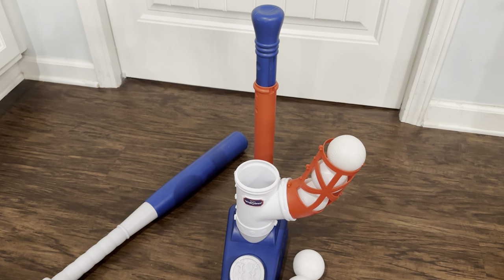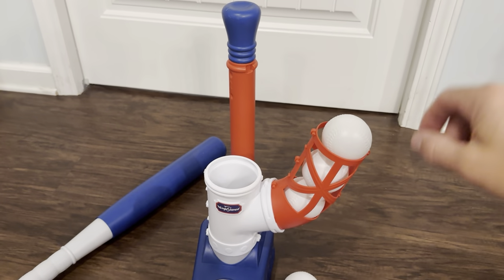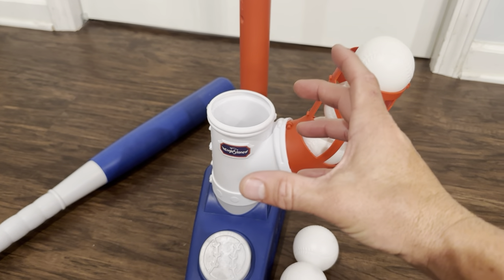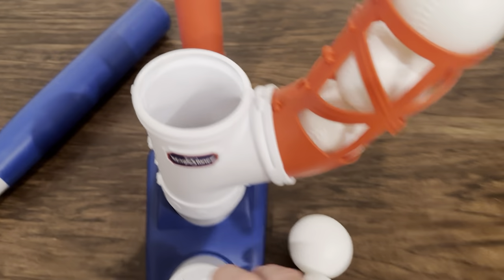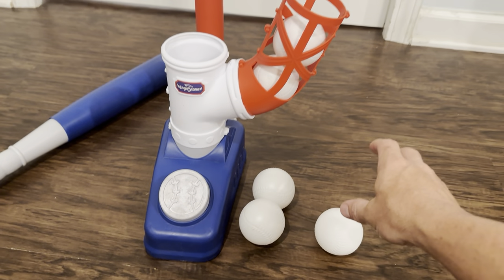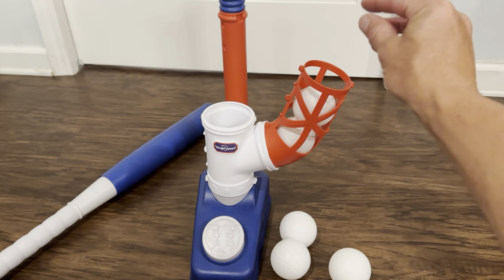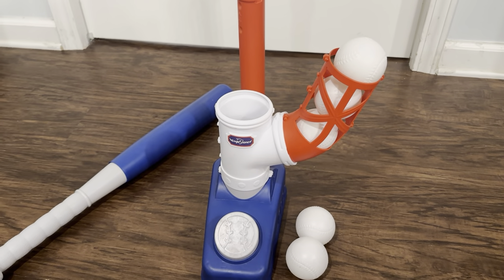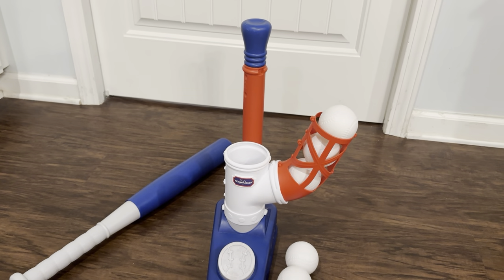Fun outdoor T-ball set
EagleStone 2 in 1 T Ball Set for Kids 3-5, Tee Ball Set for Toddlers with Step on Pitching Machine, Adjustable Batting Tee, Tball Bat and 6 Balls, Outdoor Baseball

Thanks for supporting my channel for more information on the product above here is a link to its Amazon

Amazon Description:

2 in 1 Pitching Game: Our 2-in-1 Tball set comes with a pop up pitching machine, collapsible youth plastic bat & t ball stand, and 6 plastic baseballs. Get everything you need to play baseball in TWO ways. Ignite your toddler's love for sports and nurture their dreams of becoming a baseball superstar. lets them soar like their favorite athletes, proving that with determination, anything is possible!
Adjustable Launching Height: Customize the pitching experience with our adjustable launching height feature. With a maximum pop height of 𝟑.𝟗𝟑𝐟𝐭.you can easily adjust the height using the included screwdriver. Simply load the plastic baseballs into the auto ball feeder and hit them into the air.Create cherished memories with your little slugger as you both share the joy of hitting home runs together.
Collapsible Standing Tee and Bat: Our Tball Set is designed with a stretchable teeball stand (𝟏𝟕.𝟑″-𝟐𝟔.𝟖″)and bat(𝟏𝟑.𝟐 ″ 𝐭𝐨 𝟐𝟐.𝟖 ″). This allows the baseball set adapting to kids 1-3,3-5, 5-8 years old, providing a versatile training experience. Embrace the power of play and family bonding with this amazing t-ball set. A life is not important except in the impact it has on other lives.
Arouse Toddlers’ Interest in Sports: Improve your child's batting skills, fine motor skills, hand-eye coordination, and accuracy through swing and hitting practice. Our Tee ball Set is not only a fun toddlers toy but also an educational tool for developing important skills..Inspire teamwork and sportsmanship with this incredible t-ball set. Talent wins games, but teamwork and intelligence win championships.
Idea Indoor and Outdoor Toys for Kids: Our Tball Set is the perfect Christmas toy and birthday gifts for both boys and girls. Easy to assemble. Encourage outdoor play and active lifestyles while promoting skill development and love for the game of baseball.Unleash the competitive spirit in your little ones and create lasting memories of laughter and friendship. This t-ball set is the ultimate outdoor toy for parties and holidays!